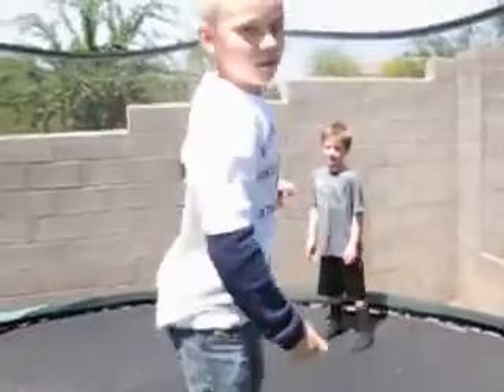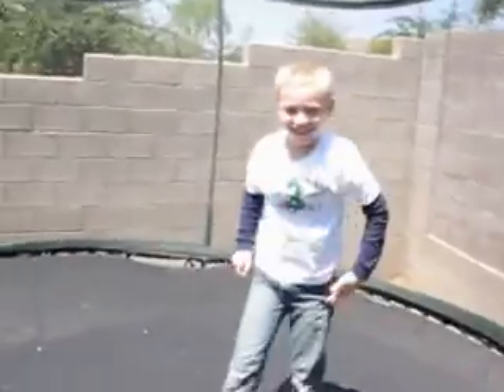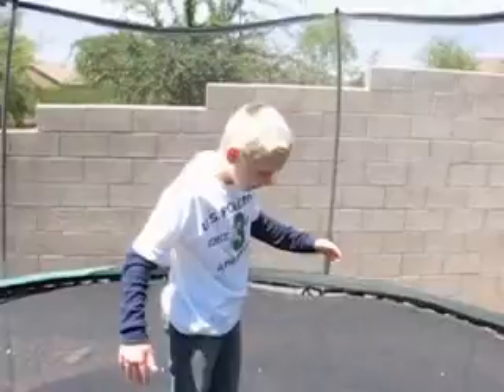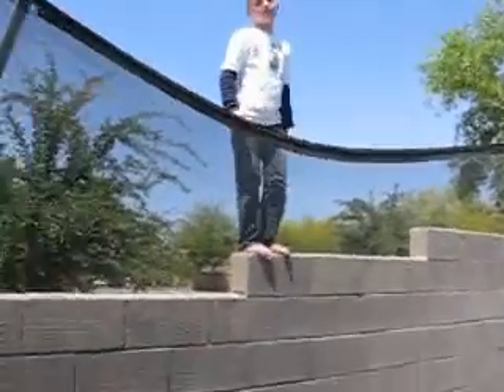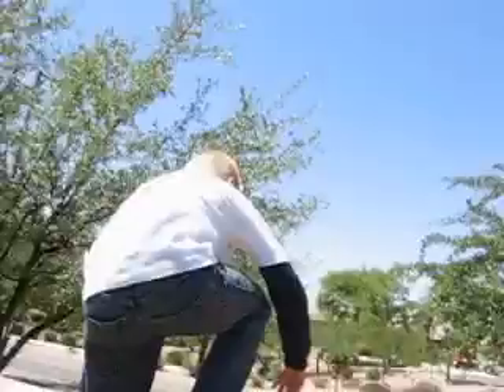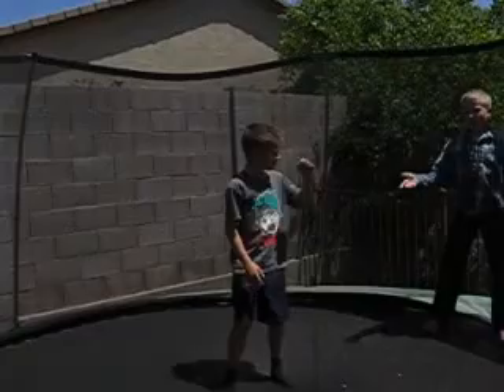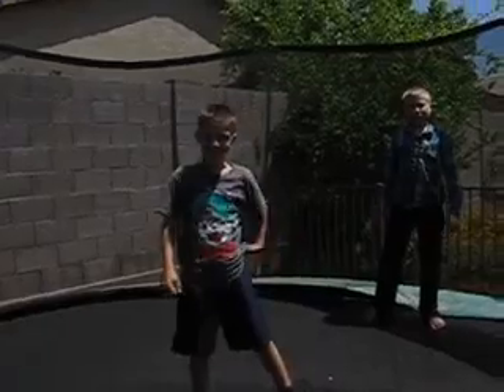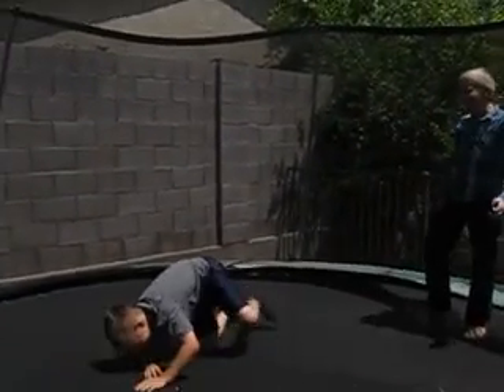Trampoline Edit!!!!!!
This is my first trampoline edit hope you enjoy!